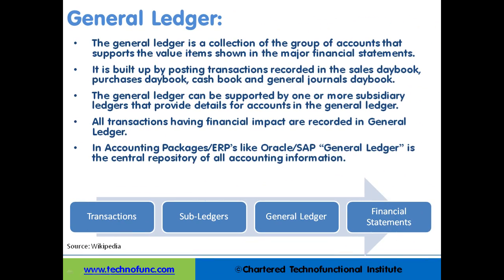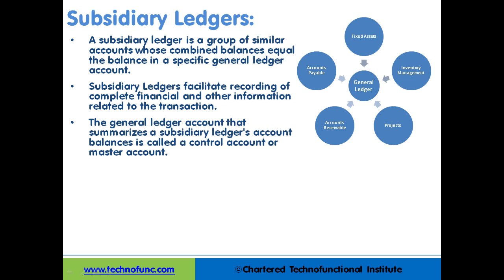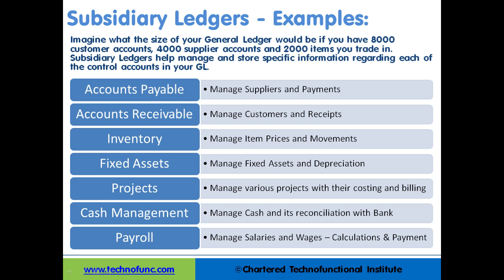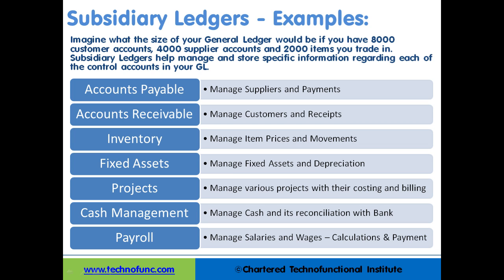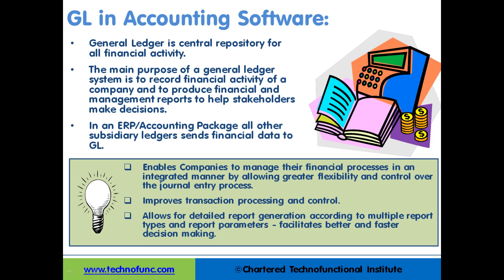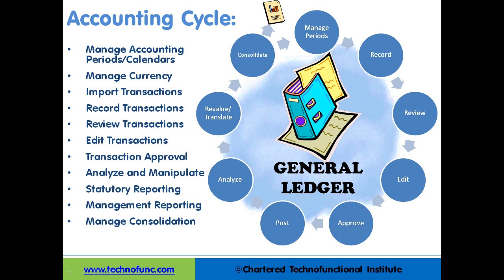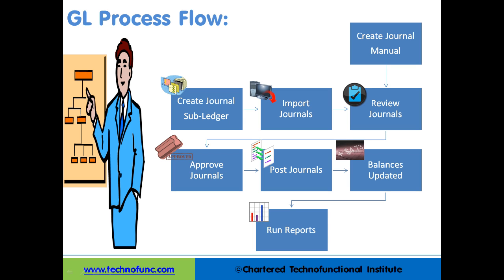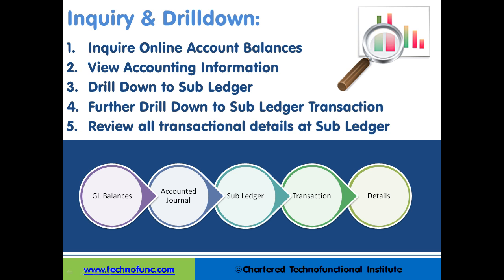Introduction to General Ledger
This tutorial will cover the topic on "Introduction to General Ledger". This is part of series on General Ledger under the process area of Finance.

, a website dedicated to the profession of Techno Functional Professionals, helping technical experts gain functional and business expertise.  for free.

In this tutorial we will learn the concept of General Ledger and its role in any automated accounting packages including E R P's like Oracle and SAP. We will understand what we mean by General Ledger, what are the functionalities offered by General Ledger and the financial processes that happen in GL.

This will provide us with the understanding of the key functional areas of any General Ledger System and will be beneficial to any professional working on a project that includes General Ledger. The intended audience for this tutorial is anybody who wants to understand the overview of GL irrespective of his I T background. For I T professionals this overview lesson relates the GL concepts to automated accounting systems.

TechnoFunc is on a mission to create "Technology Independent Expertise".